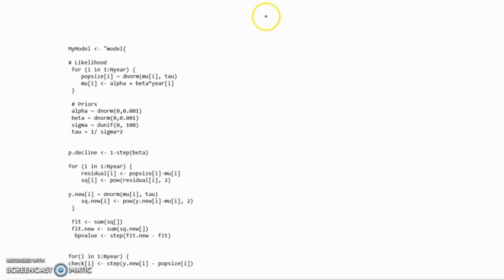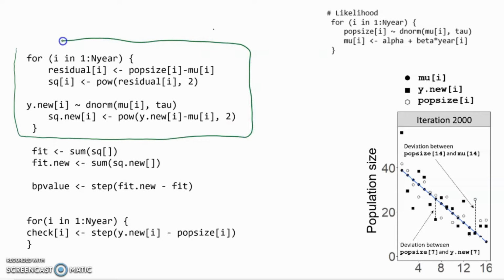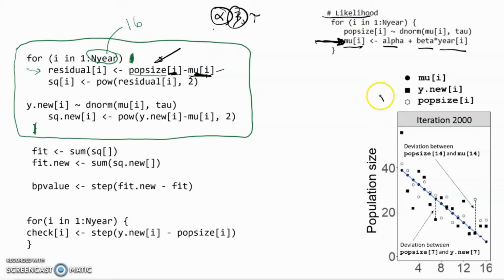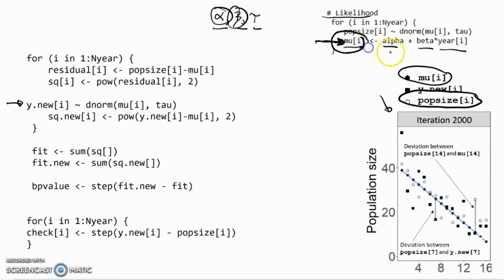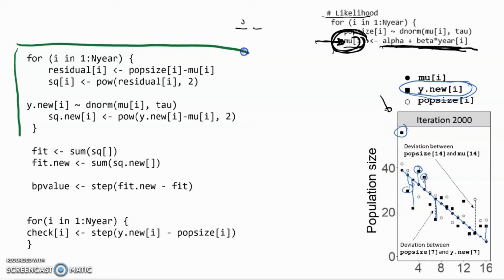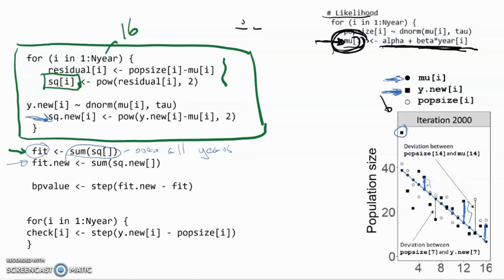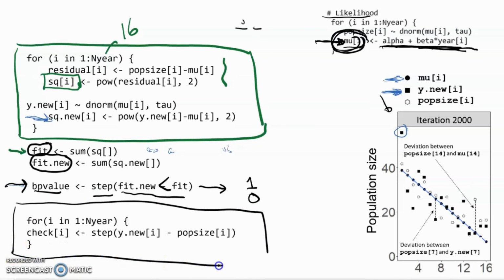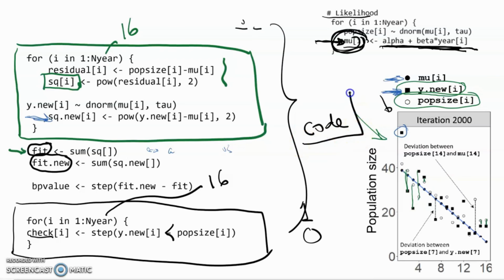Week 11. 3 of 4. Goodness of fit. The code